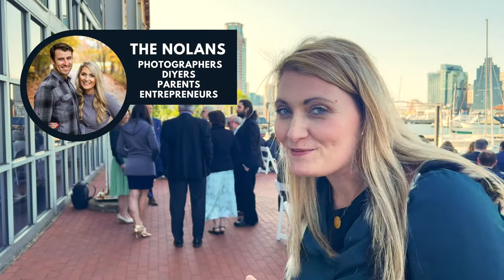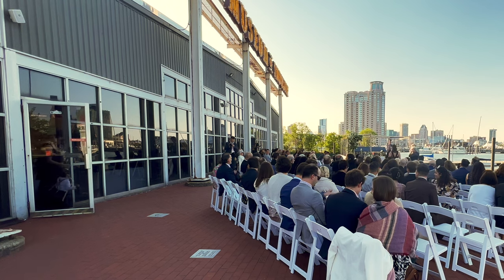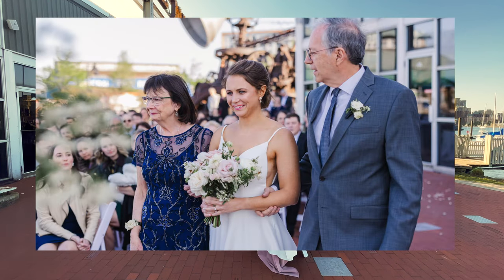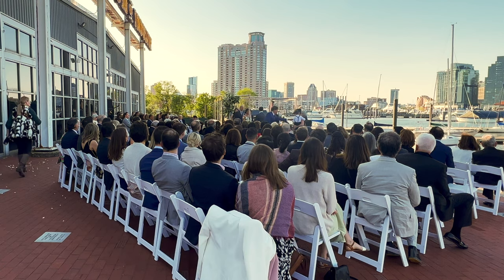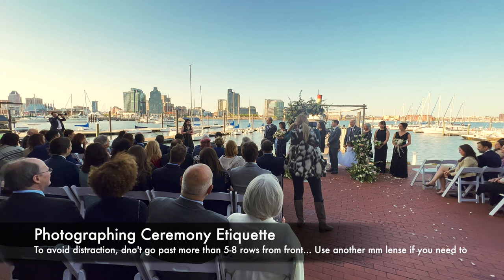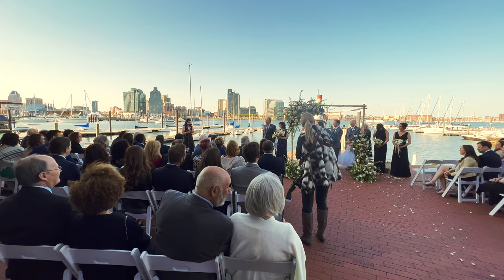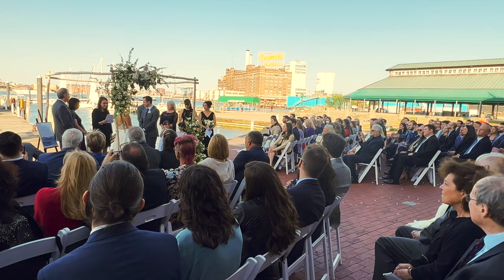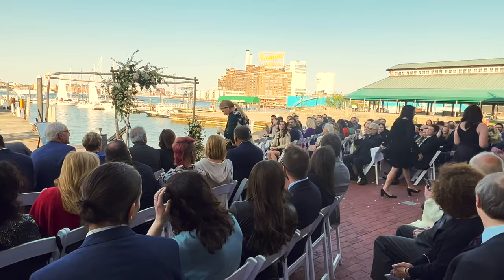How to Photograph A Windy Outdoor Ceremony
I shot this wedding on Friday of this week... yes like 4 days ago.

Shooting in hard conditions is tricky. Wind is something you have to navigate ALONGSIDE everything that comes with shooting a wedding. We've all been there, and if you haven't been there, it's coming. So in today's video, we are sharing how we shot this windy wedding, where we stood, what we focused on, and more!

►► Check out the software I use to run my photography biz (all invoices, contracts, questionnaires, emails + more!)

I have not been paid to promote or endorse any of these items. I have fun making these. I'm not paid to make any videos at this time. All gear has been purchased with my own money.